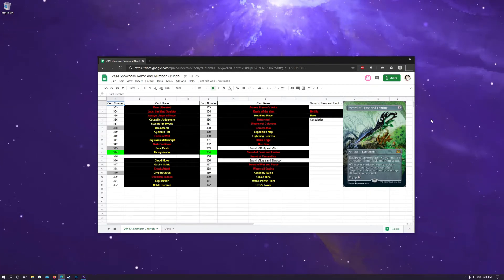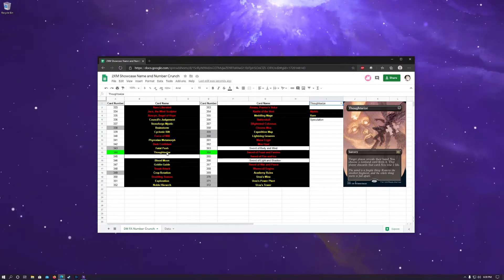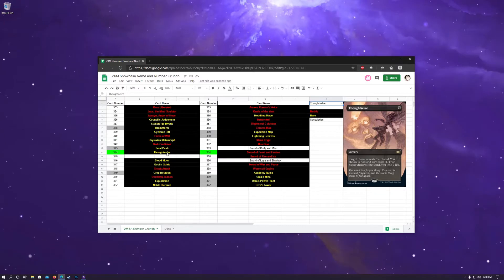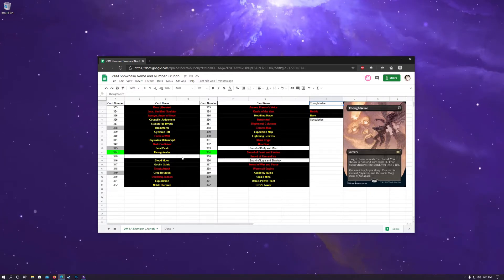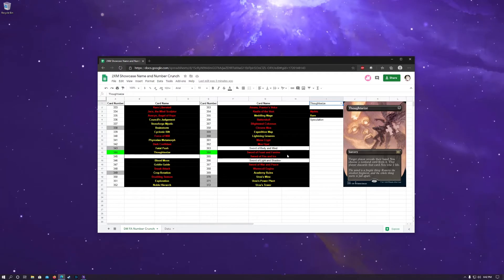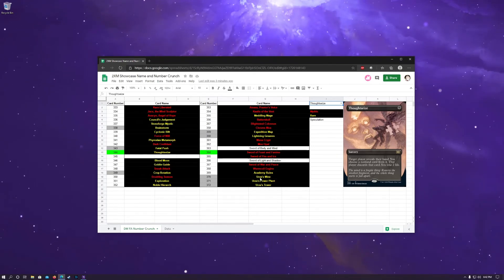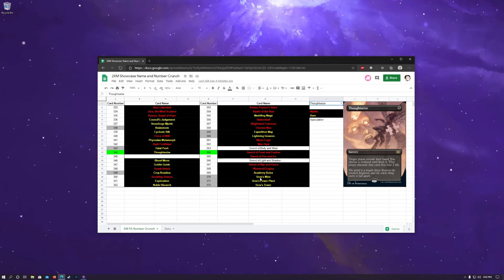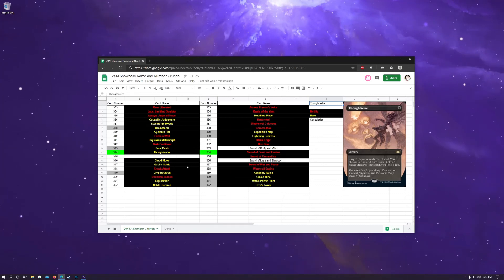Double Masters Showcase Name and Number Crunch Day 9: The dream is dead =(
Welcome back to day 9 of the Double Masters showcase name and number crunch. Unfortunately, for those of you that have been watching, a dream was crushed today. Tune in to find out the details.